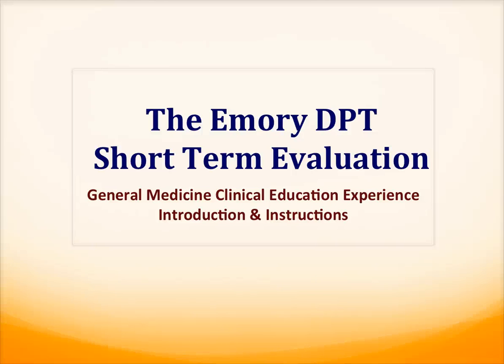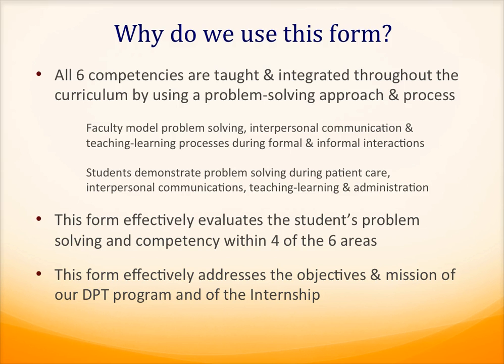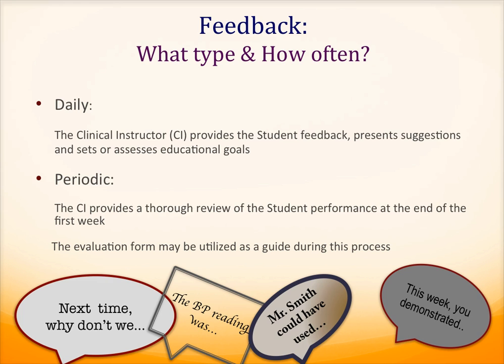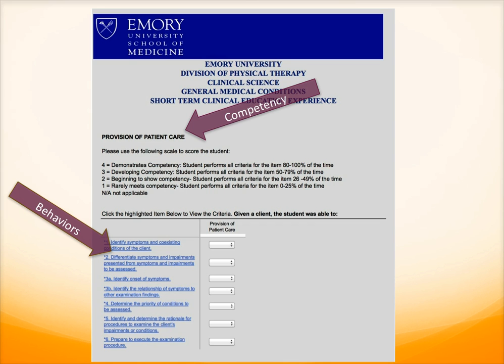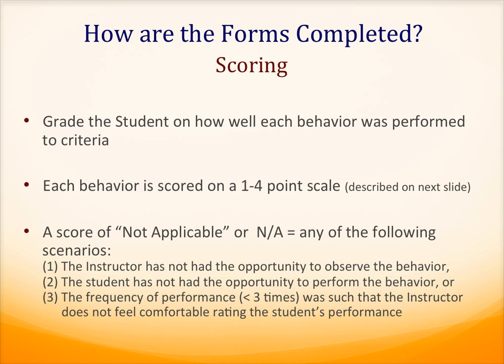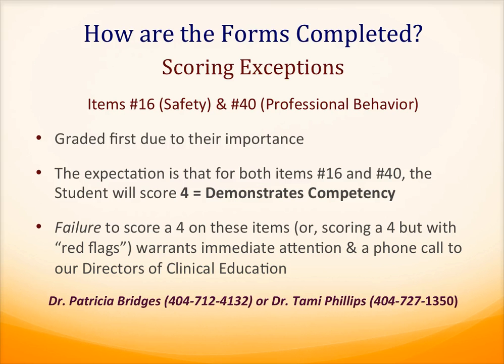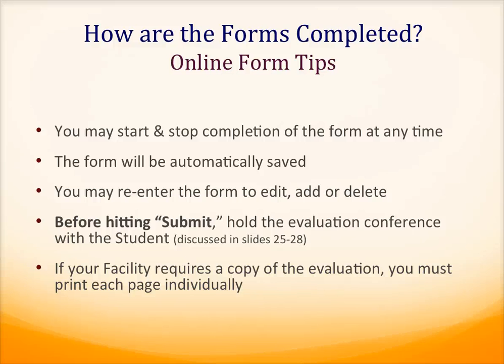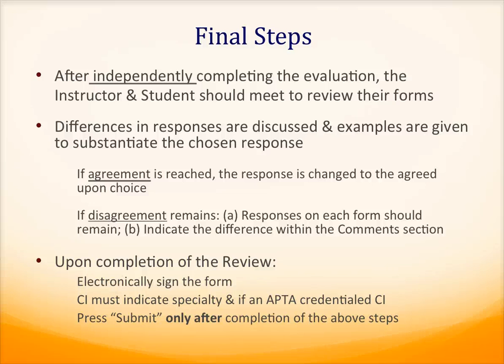General Medicine Experience: Emory DPT Short-term Instructions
An overview of Emory DPT's objectives for the General Medicine short-term clinical experience, and instructions on how and when to complete the online evaluation form.